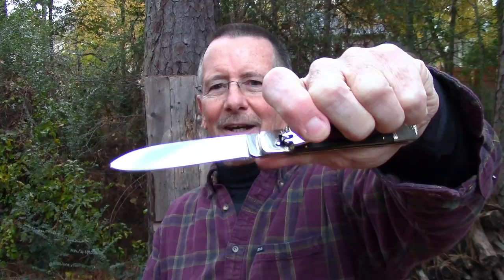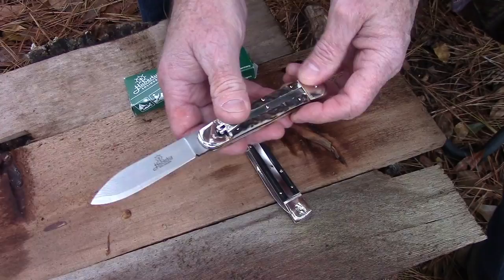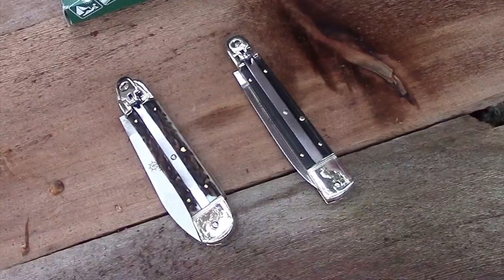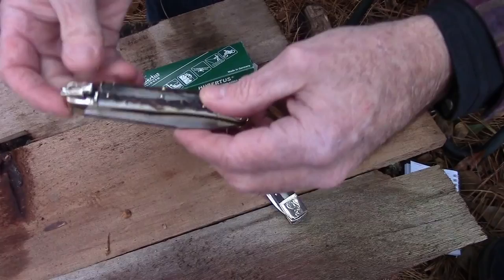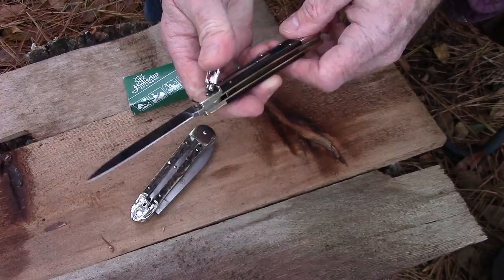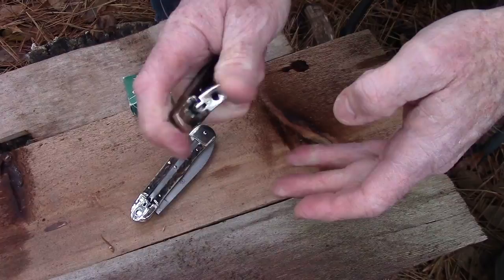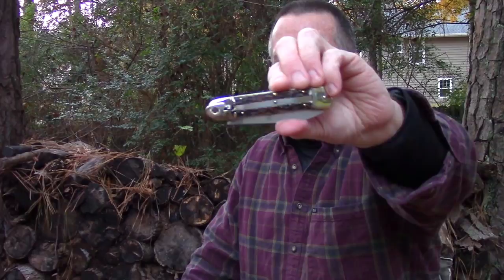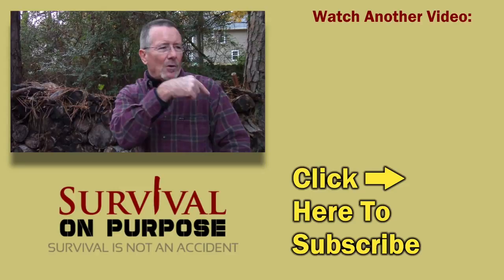Hubertus Springer Lever Lock Switchblade Knife Review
The Hubertus Springer switchblade is a classic lever lock automatic knife design. Hubertus-Solingen is one of the last makers of this style of automatic knives and each one of these old-school switchblade knives is hand assembled by German craftsmen.

Be Prepared